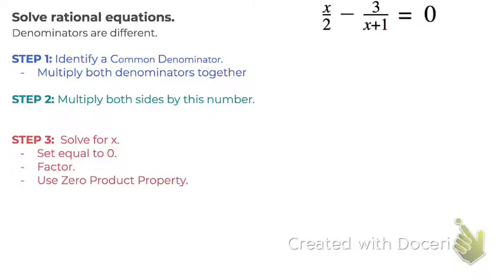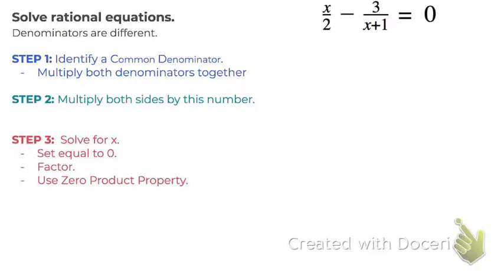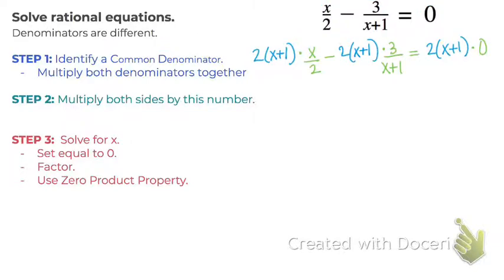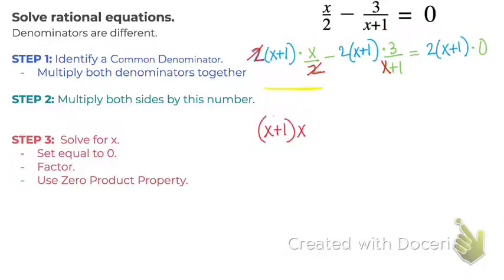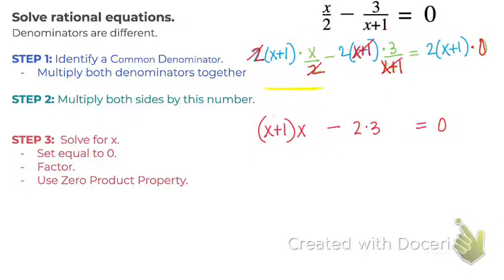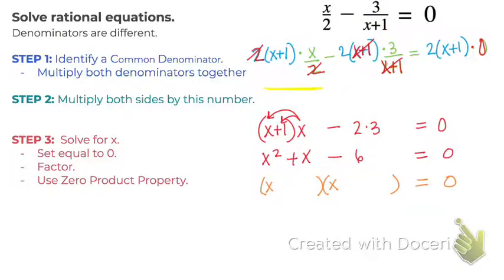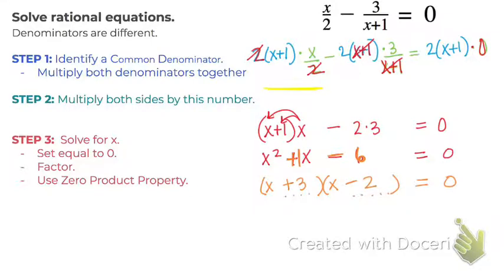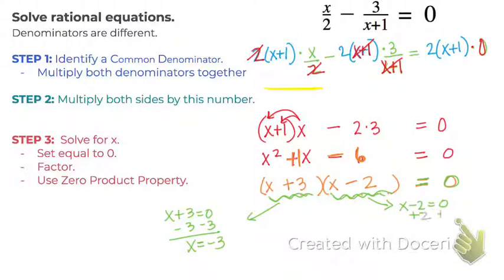Solve rational equation 1